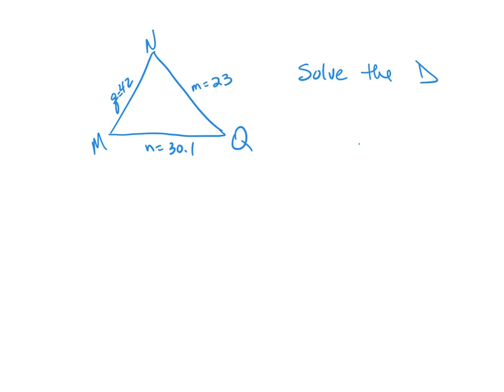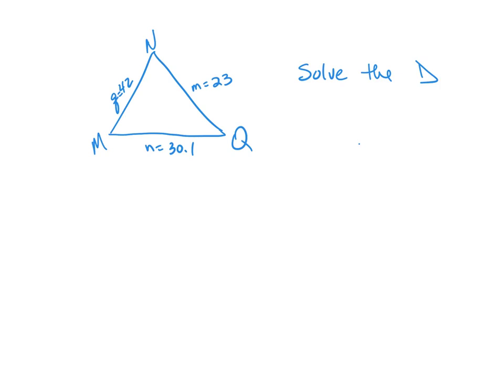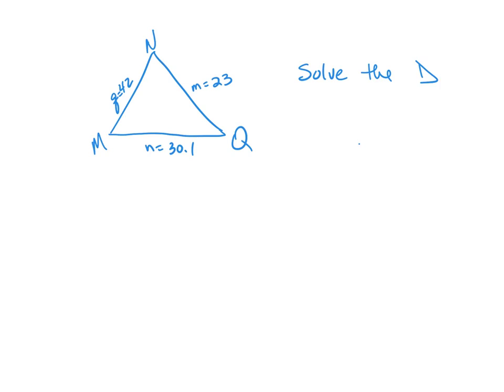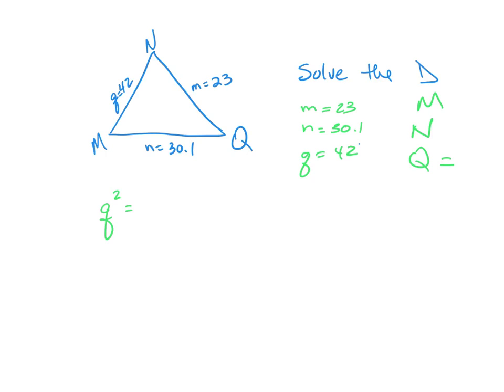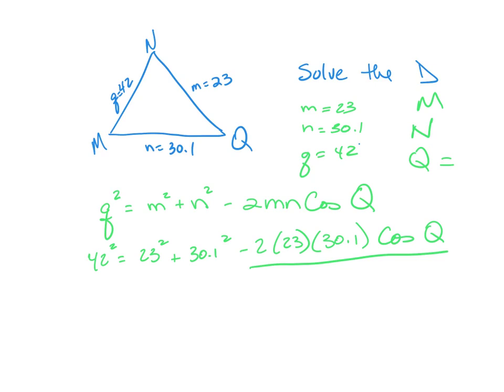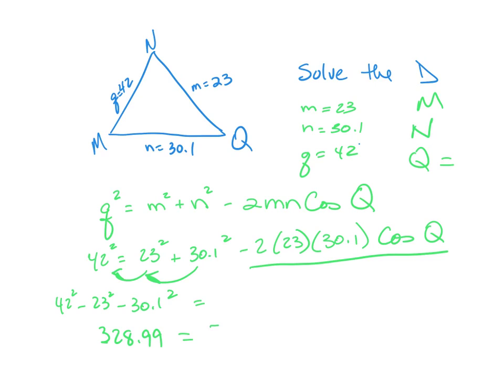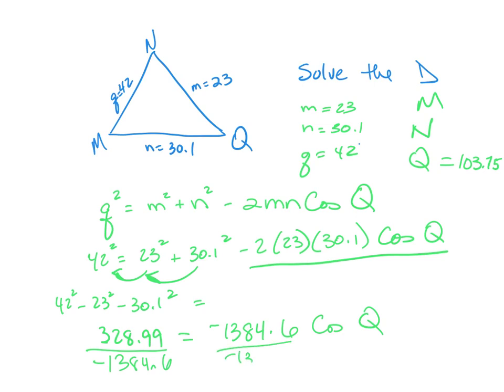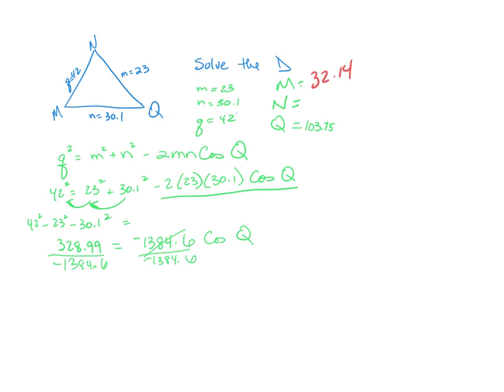More on law of cosines